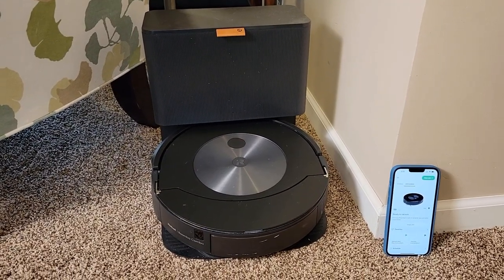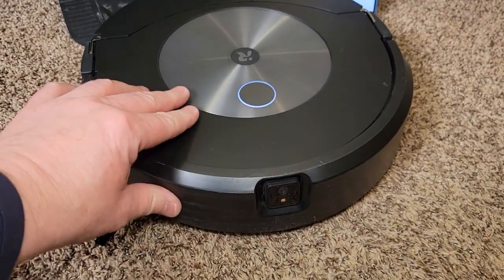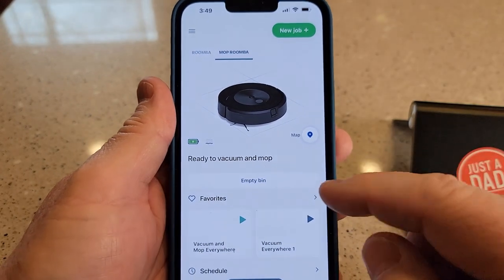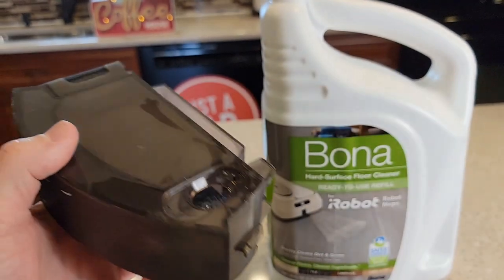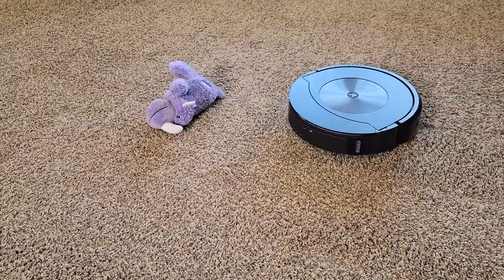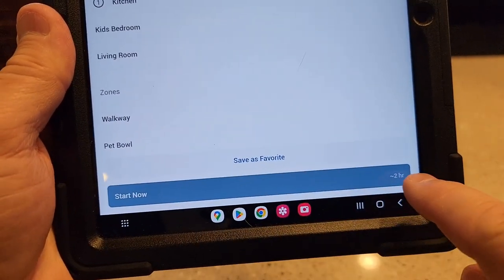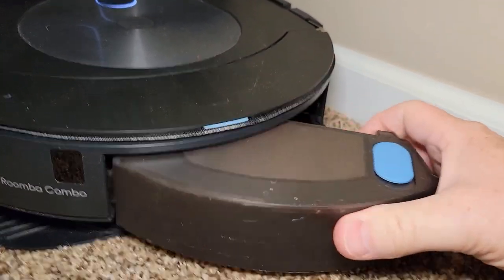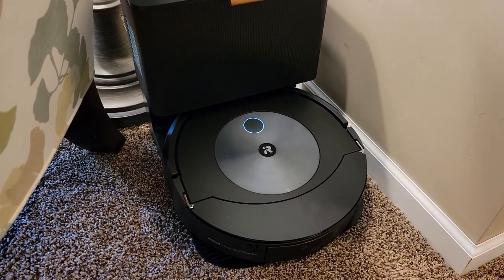Best Robot Vacuum for Pets iRobot Roomba Combo j7+ & Mop Avoids Pet Accidents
Detailed Review after 6 Months Actual using it. iRobot Roomba Combo™ j7+ Self-Emptying Robot Vacuum & Mop - Automatically vacuums and mops Without Needing to Avoid Carpets, Identifies & Avoids Obstacles, Smart Mapping, Alexa, Ideal for Pets how to add solution, How to use the map and add no go zones and no mop zones. how to review what the mop took a picture of and add a no go zone.